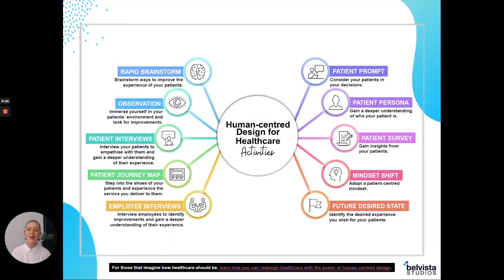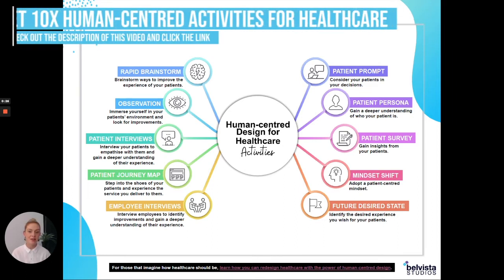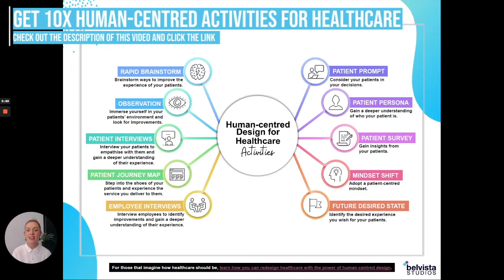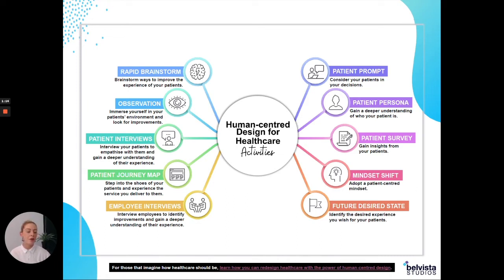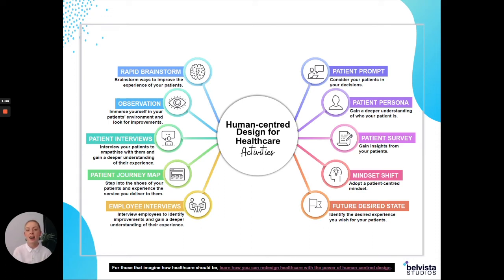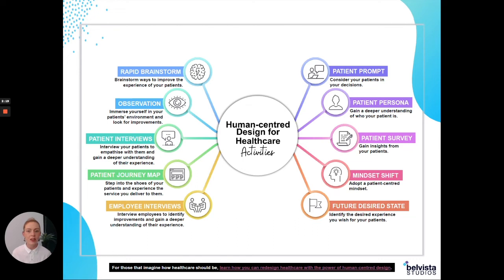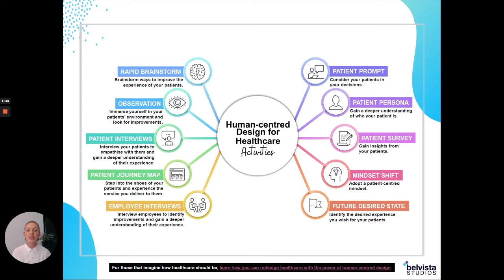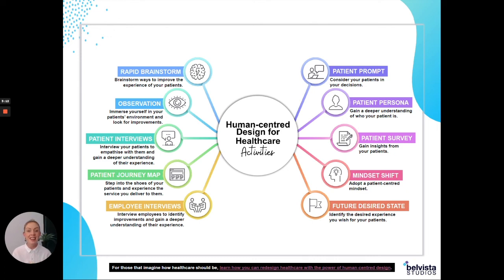How to Run Patient Interviews to Improve Satisfaction | Human-centred Design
Do you want to improve the satisfaction of your patients?

In this video Hannah, a human-centred design practitioner, explains how to do this by conducting patient interviews.

If you like this video, you will like our REDESIGNING HEALTHCARE EXPERIENCES PROCESS